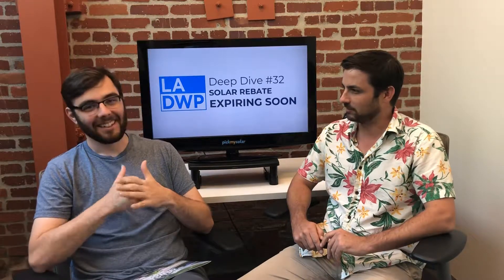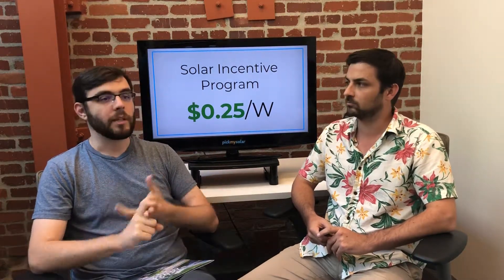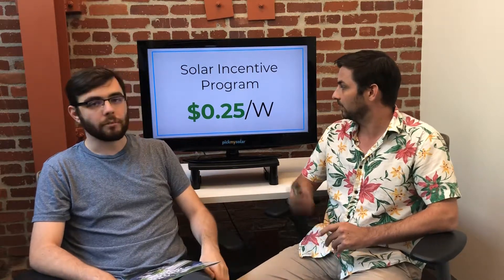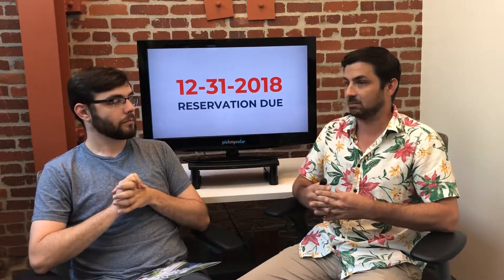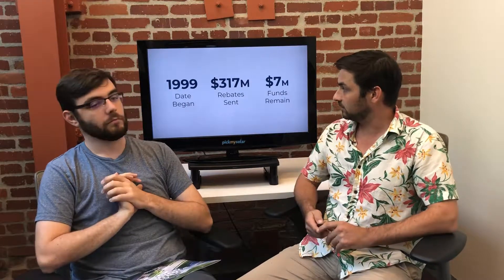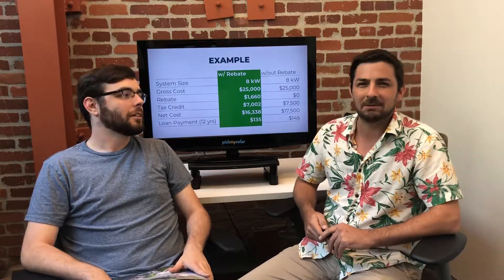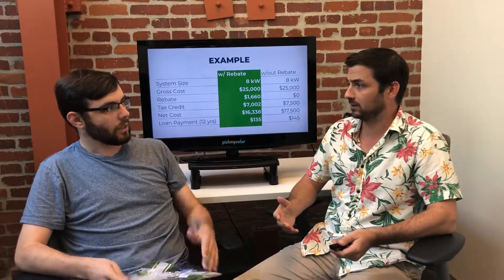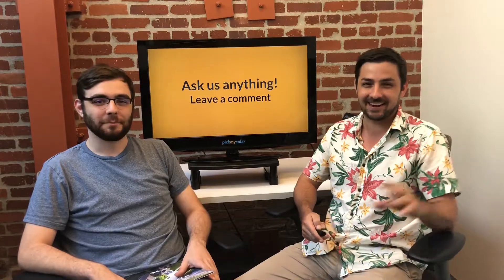LADWP Solar Incentive Program ends on 12/31/2018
When will the DWP Solar Incentive Program expire?

It's difficult to find on DWP's website, but on page 4 of the 2017 SIP Guidelines, it clearly states that funds will stop being allocated on December 31st, 2018, even if there are still funds remaining.

According to the latest SIP Dashboard (available here), there have already been more than $317.4 million rebates distributed, with only $7.6 million remaining. DWP must have upped their original commitment of $313 million, but the bottom line is that there aren't many funds left.

Conservatively assuming only residential customers claim the rebate on new projects, there's only enough funding for 30.4 million watts or 30,400 kW of solar. The average solar home needs 7 kW, so that's enough funding for about 4,300 homes.